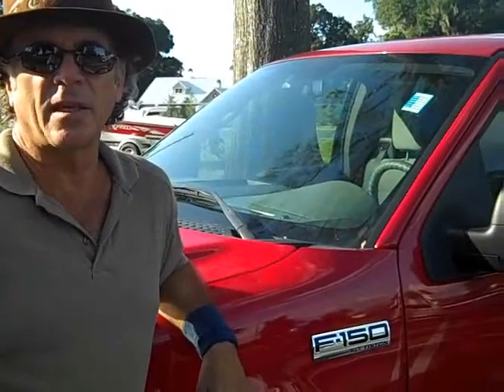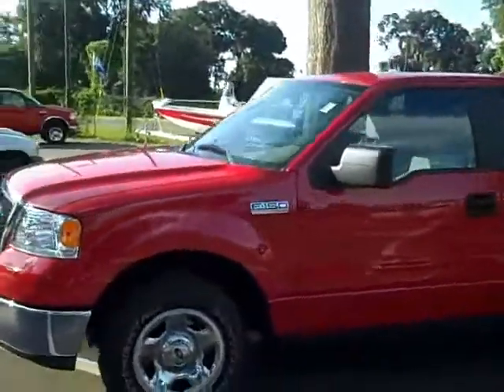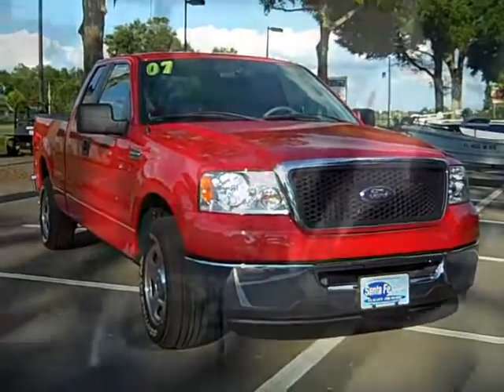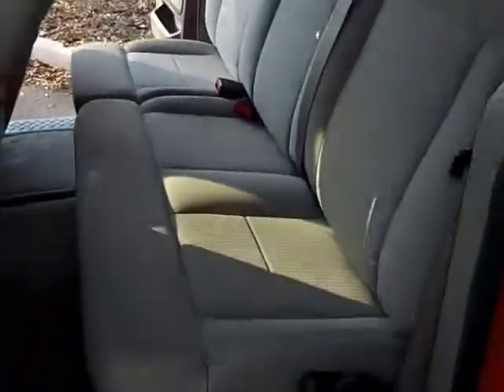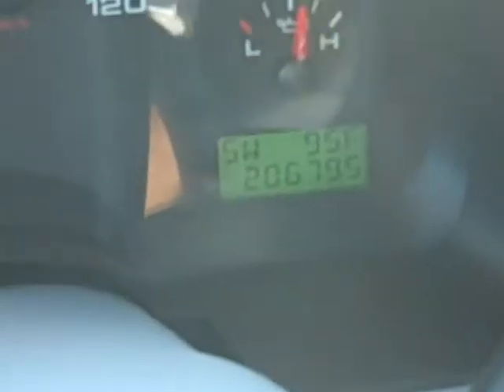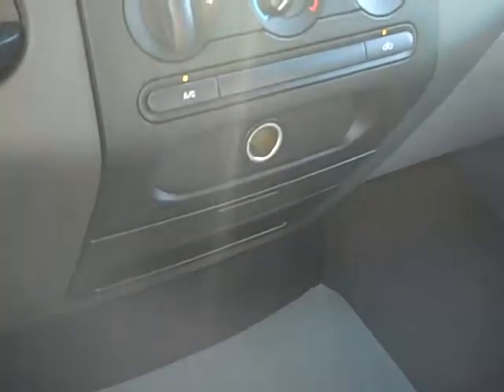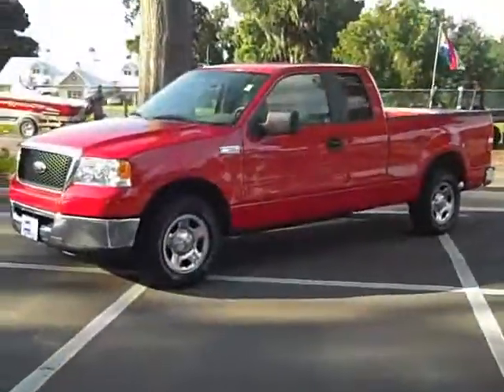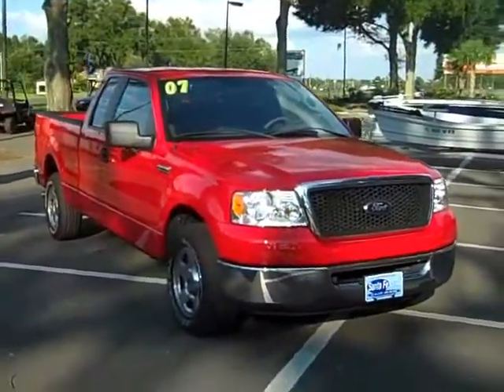07 Ford F150 for sale Gainesville Fl call Randy Holt 1-866-371-2255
07 Ford F150 for sale Gainesville Fl - To see our COMPLETE inventory including photos, prices and more, please visit us or call or toll free 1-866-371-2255 videos used cars trucks SUV's for sale Gainesville Fl